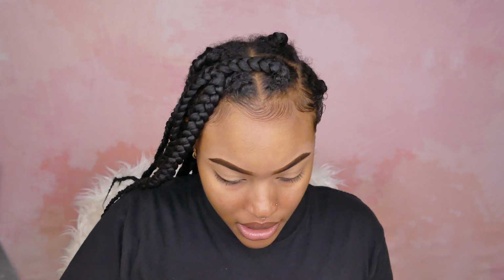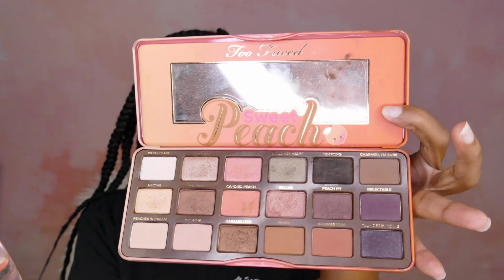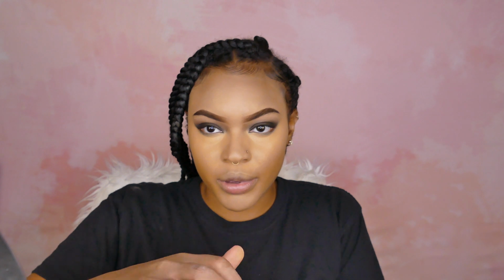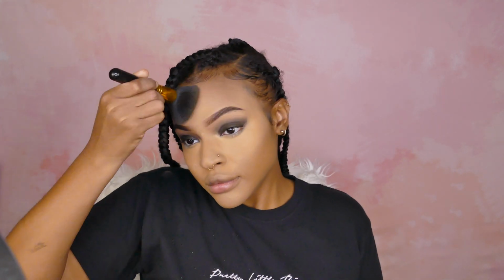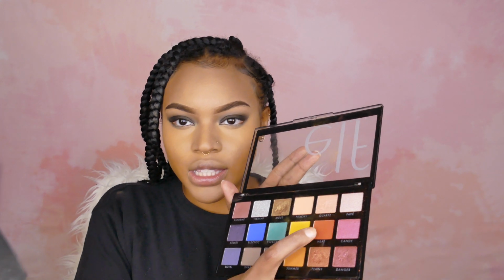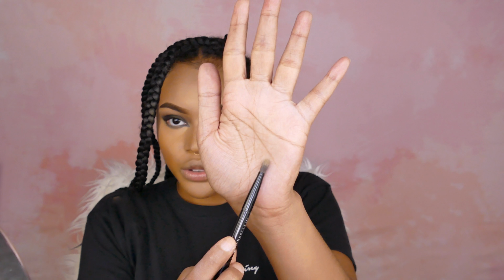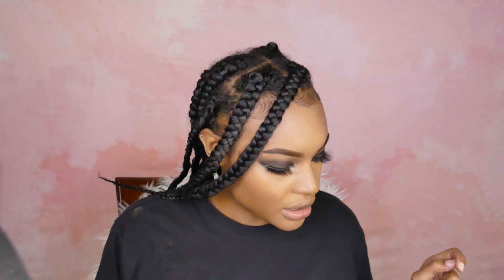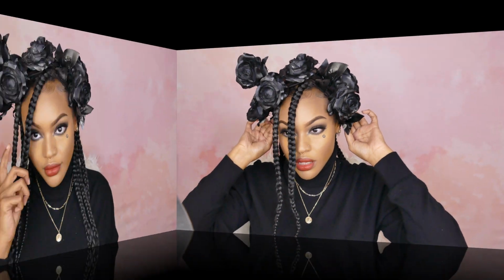HALLOWEEN JHENE AIKO CHILOMBO TRANSFORMATION | THE REAL PERRI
hi y'all! today's video is me recreating one of my favorite album covers: Chilombo Deluxe Edition. I love Jhene and she's one of my favs so I thought, why not do a Halloween Jhene Aiko Transformation?! and that's what I did lol. but thanks so much for watching :) & i hope you enjoyed! pls leave a thumbs up if you did and subscribe for more transformations ♡ also don't forget to leave me a comment down below and let me know which song from Chilombo is your favorite ↓↓↓